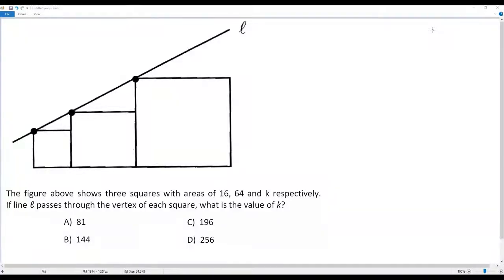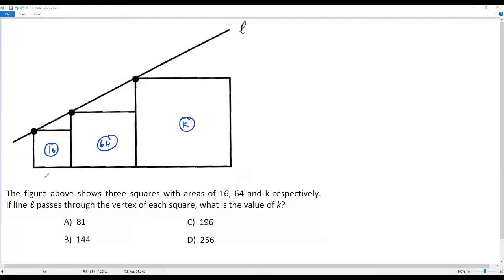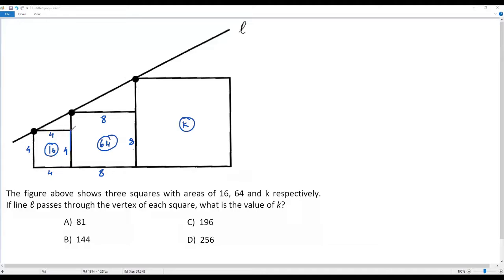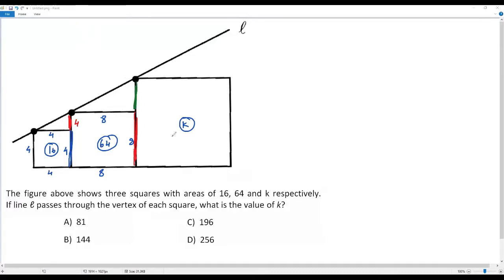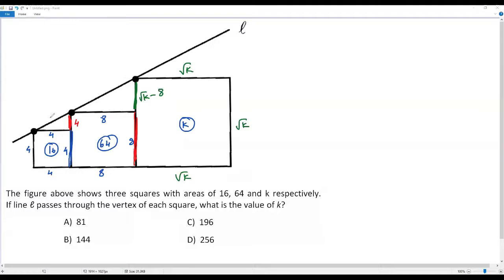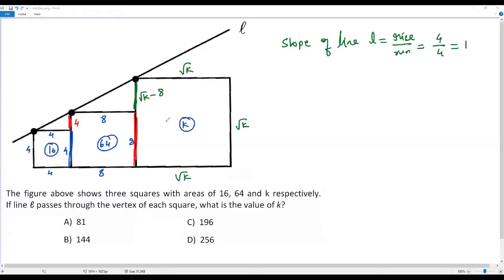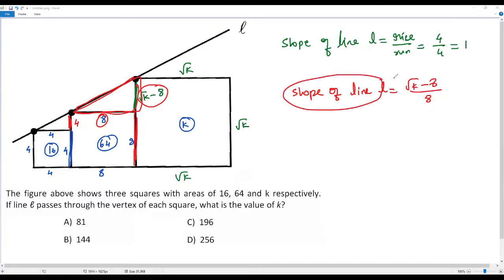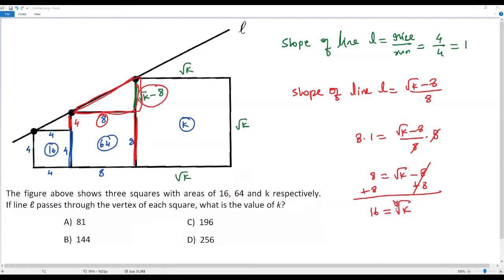SAT Math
The figure above shows three squares with areas of 16, 64 and k respectively. If line ℓ passes through the vertex of each square, what is the value of k?

A)  81
B)  144
C)  196
D)  256